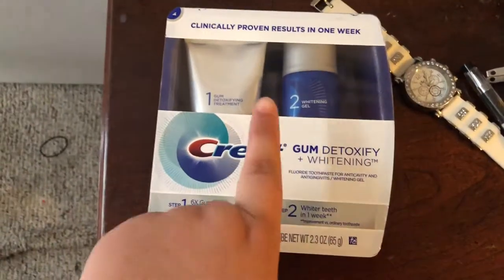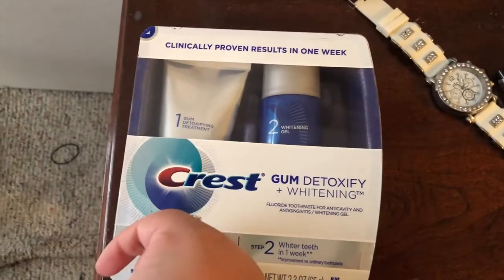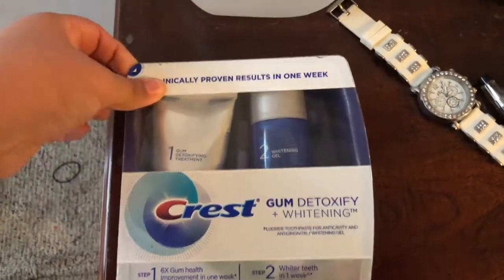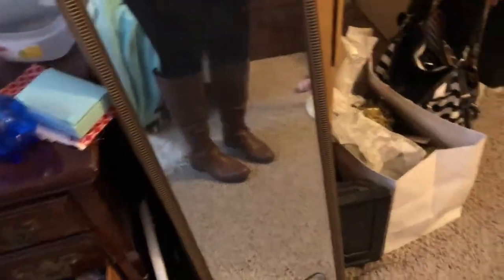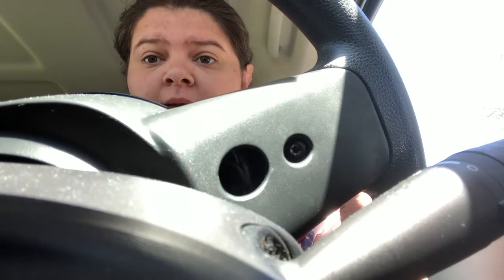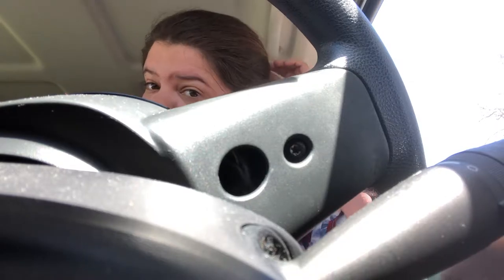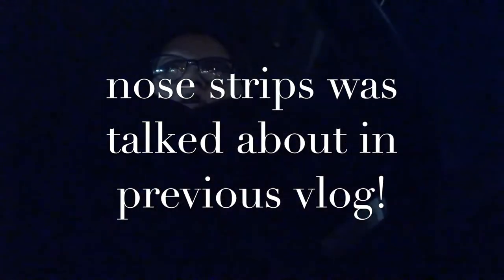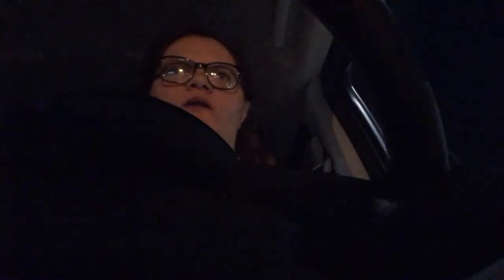FLEA MARKET SHOPPING! VLOG APRIL 27TH 2018